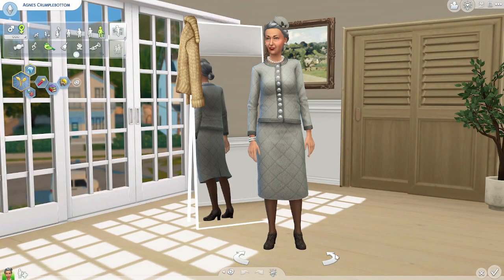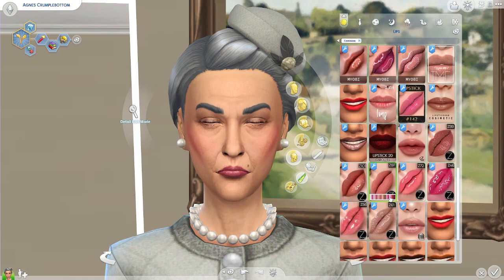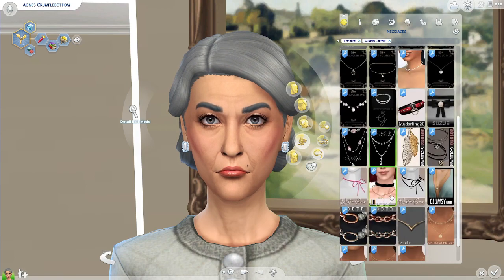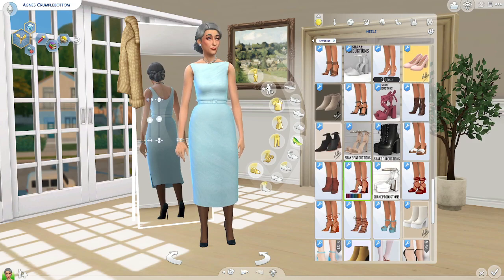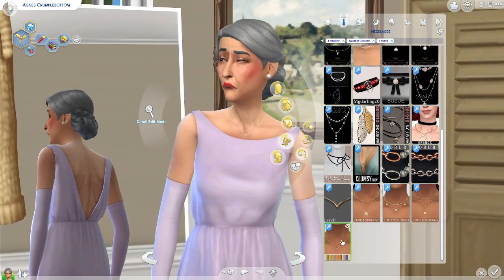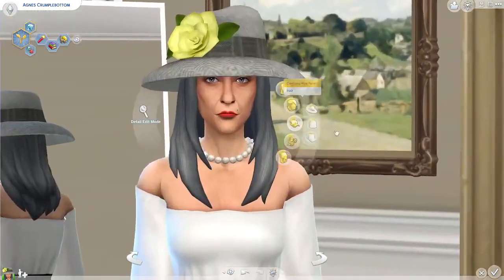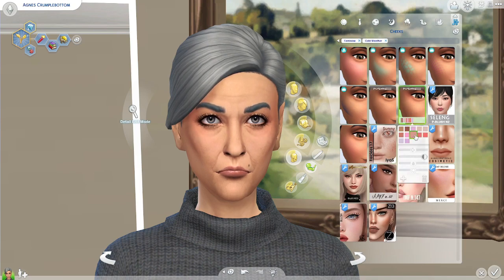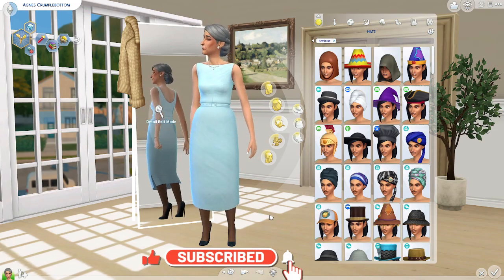The Sims 4-Agnes Crumplebottom CC Makeover-Grumpy to Gorgeous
Hi friends! Townie CC Makeover time!
I made over Ms. Agnes Crumplebottom. She went from grumpy to gorgeous!